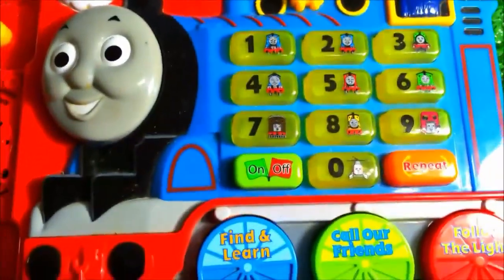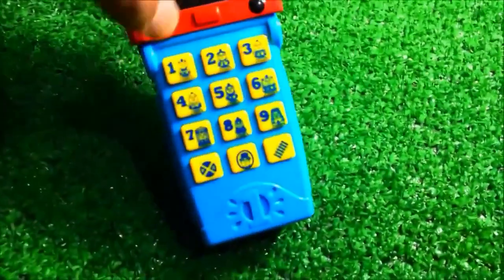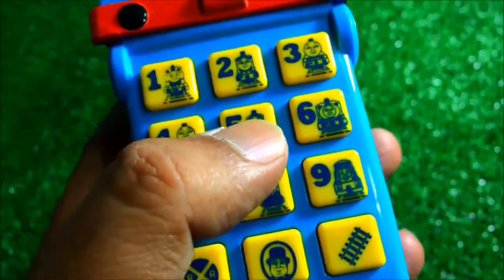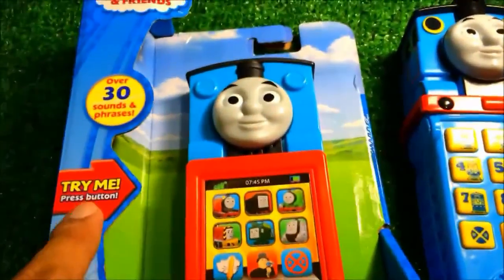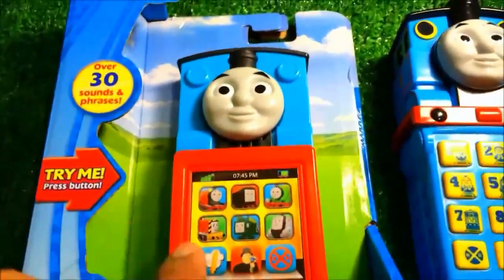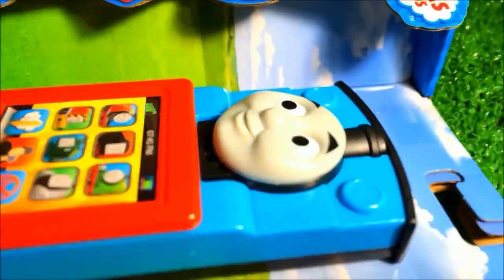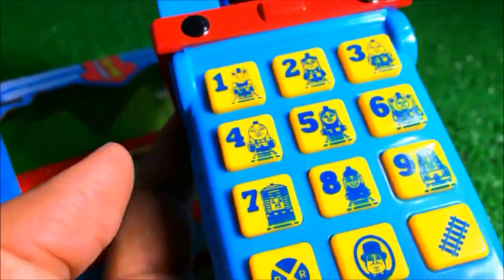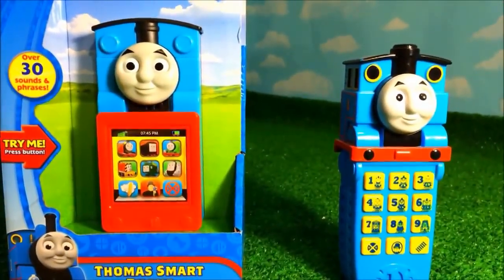Biggest Track V 2 Lightning McQueen Vs Smart Phone Which one is better